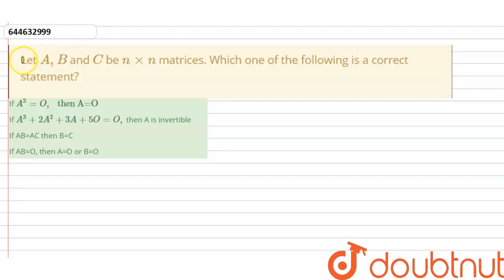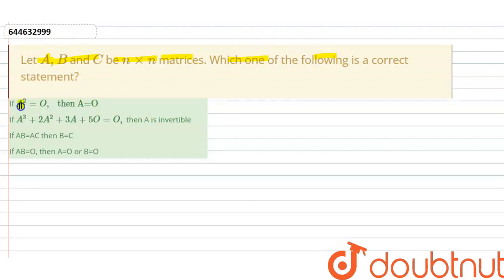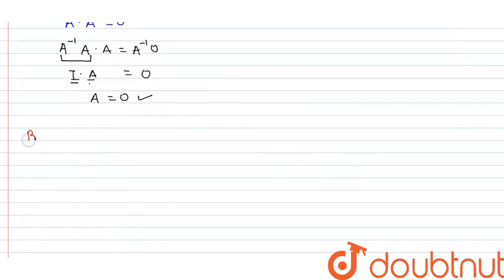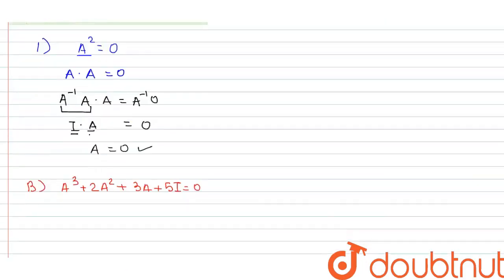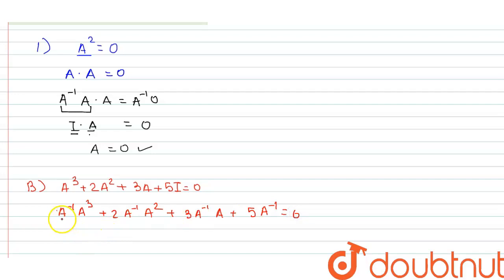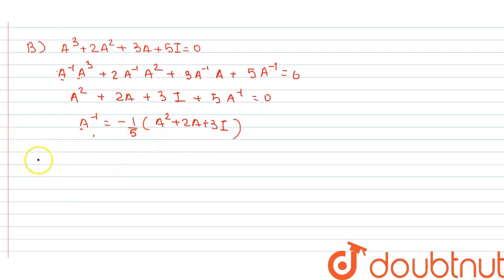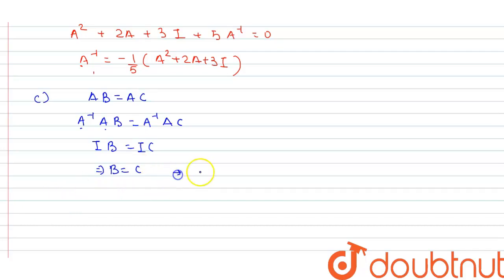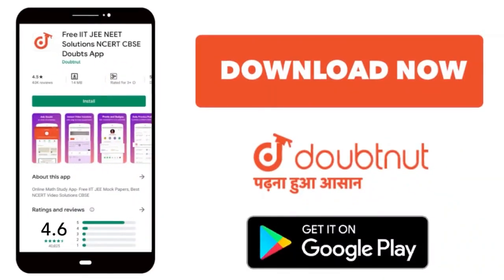Let A,B and C be nxxn matrices. Which one of the following is a correct statement? | 12 | JEE MA...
Let A,B and C be nxxn matrices. Which one of the following is a correct statement?
Class: 12
Subject: MATHS
Chapter: JEE MAIN REVISION TEST -17 (2020)
Board:IIT JEE

👉 Have Any Query? Ask Us.